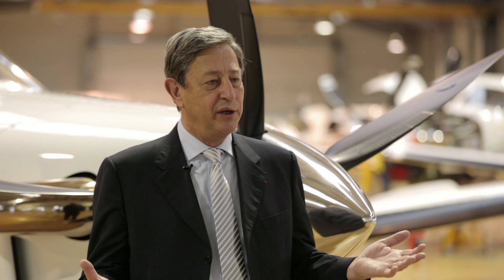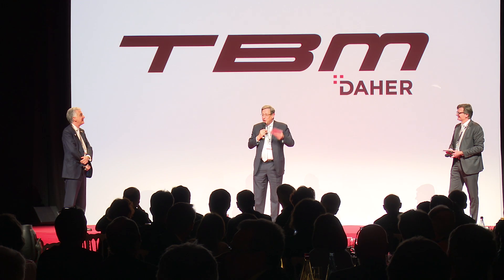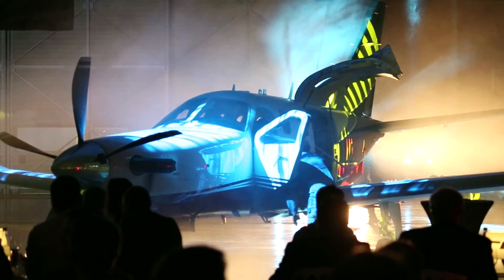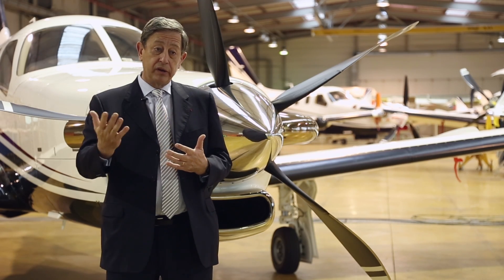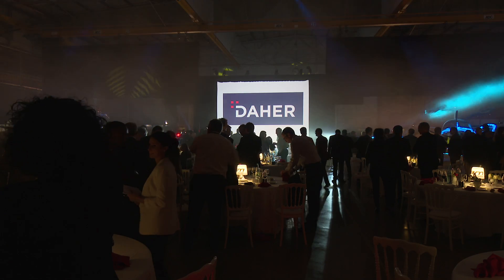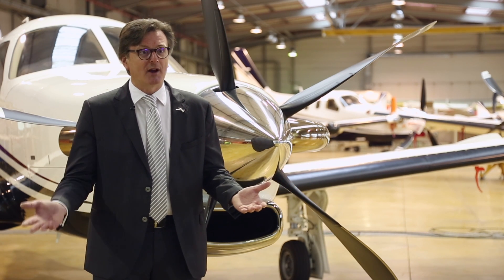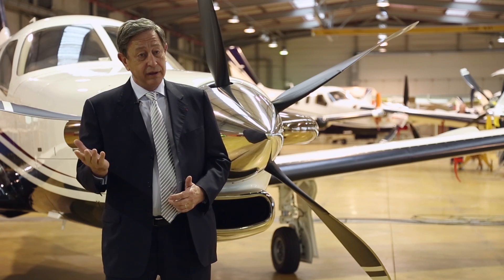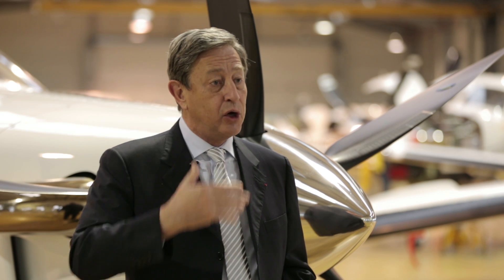Daher unveils its 2016 TBM aircraft family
Daher’s TBM very fast turboprop aircraft family has expanded with the new TBM 930 version and enhanced TBM 900 – both of which were introduced at the company’s Tarbes, France factory on April 5, 2016.  Chairman Patrick Daher is joined by Daher CEO Didier Kayat and Nicolas Chabbert, the Senior Vice President of Daher’s Airplane Business Unit, to explain the story behind this capable and efficient aircraft product line.